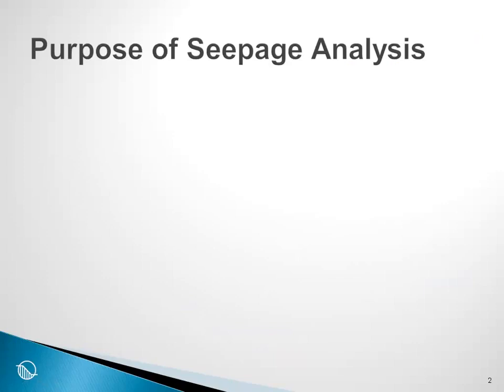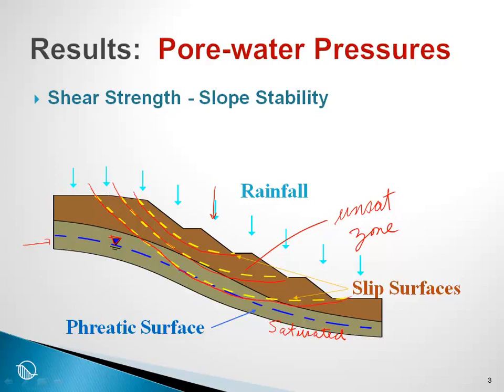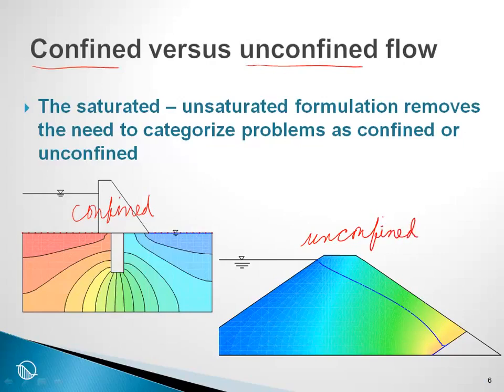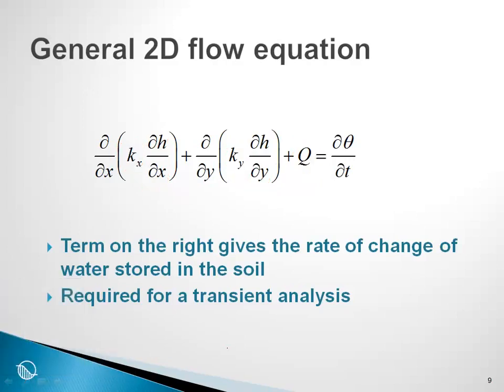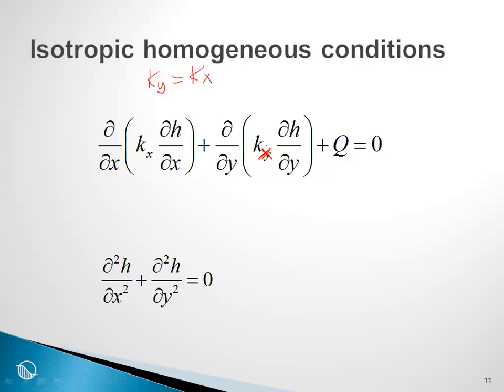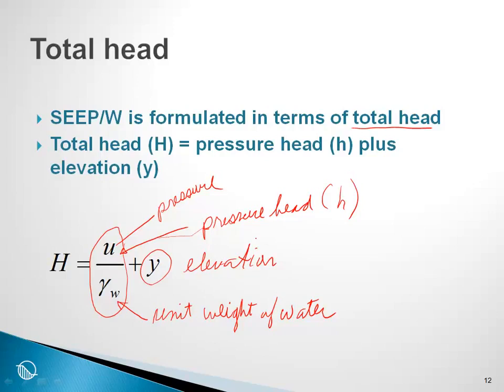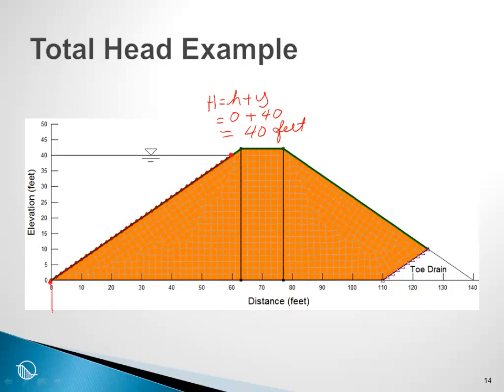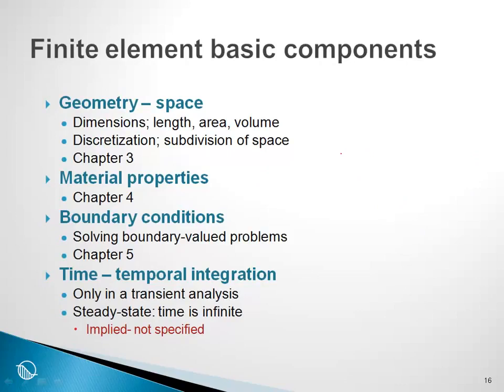SEEP W Session 1 Introduction and Fundamentals